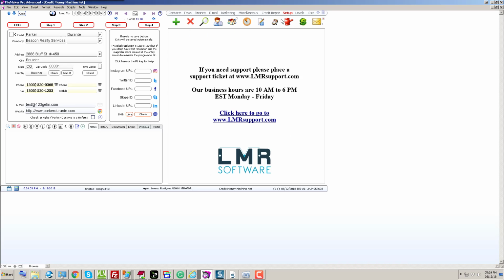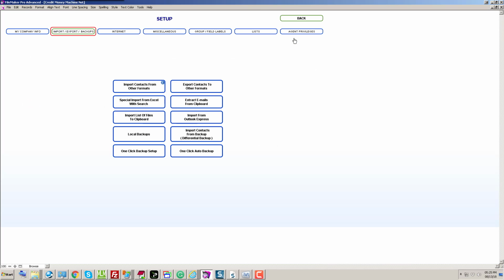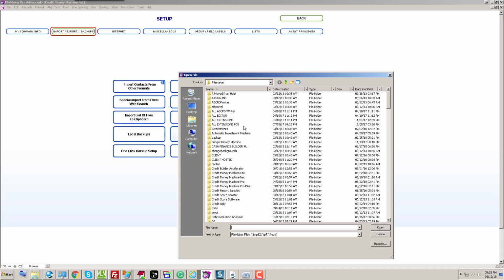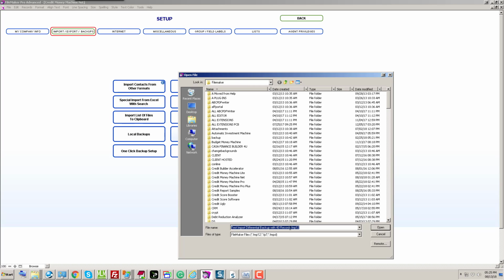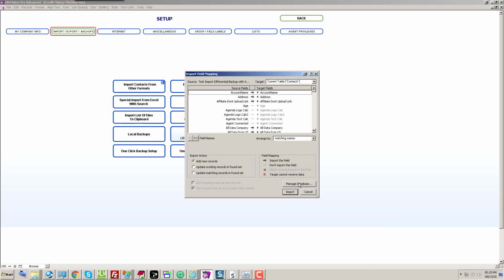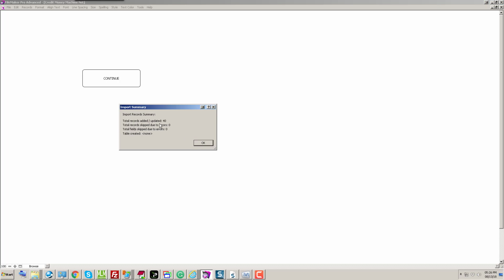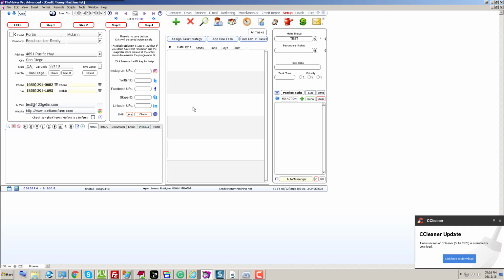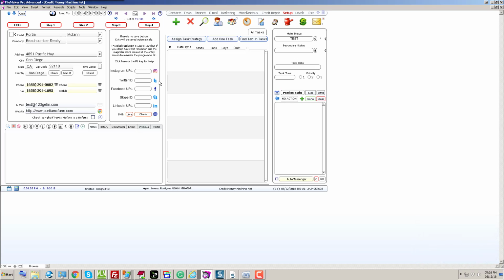How to use the Differential Backup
This video explains how to restore contacts that you deleted by mistake from a previous backup. Differential Backup. in Credit Money Machine Pro Plus and Contact Your Client Professional